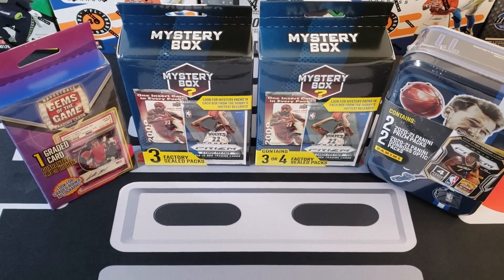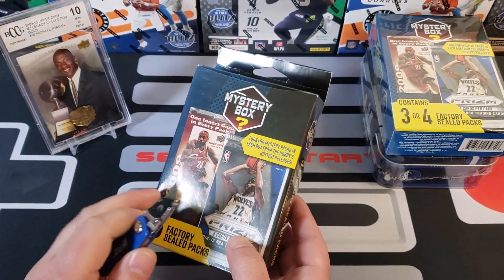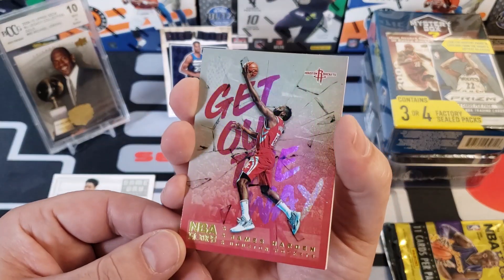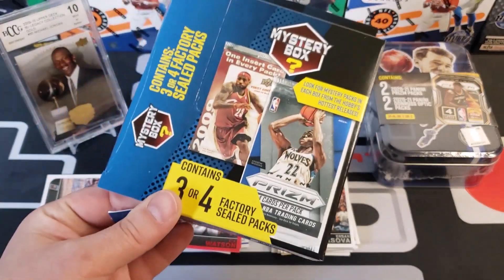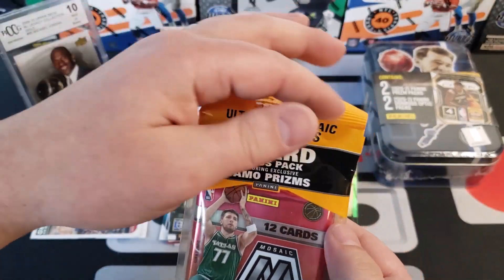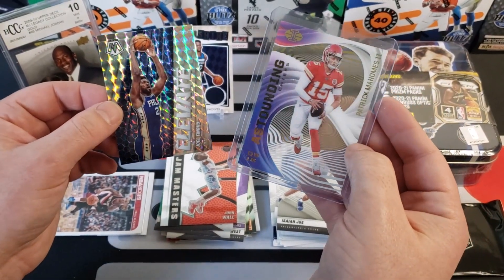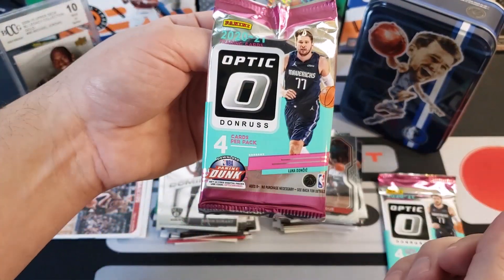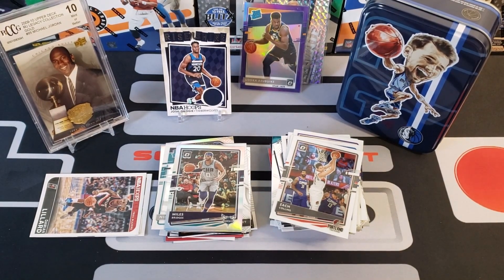NBA Mystery Box Review!😮 Gems of the Game, NBA Mystery Box, and MJ Holding Prizm/Optic Team Tin!🏀🔥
🛒🏀Retail Product Rip🏀🛒

💰📊Pack Stats📊💰
2022 NBA Gems of the Game $19.98(Retail @Walmart)
2022 NBA 3-Pack Mystery Box $29.98(Retail @Walmart)
2022 NBA 3/4-Pack Mystery Box $29.98(Retail @Walmart)
2022 NBA Prizm/Optic Team Tin $24.98(Retail @Walmart)